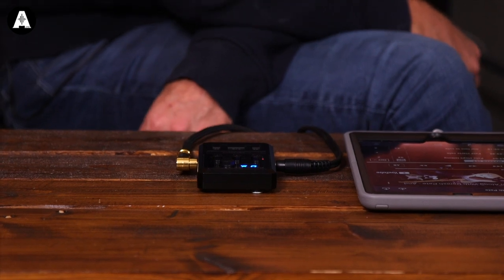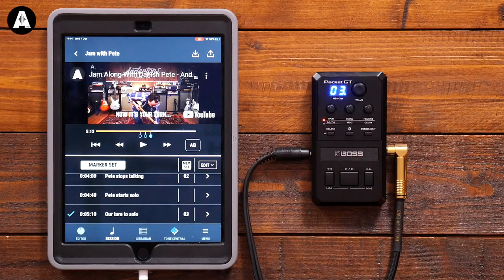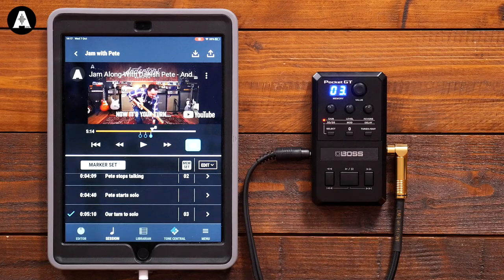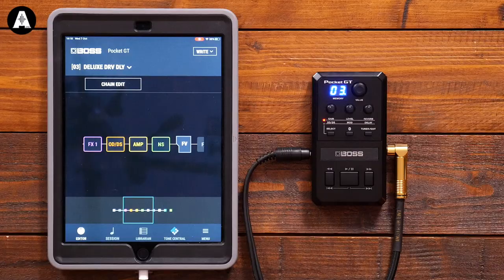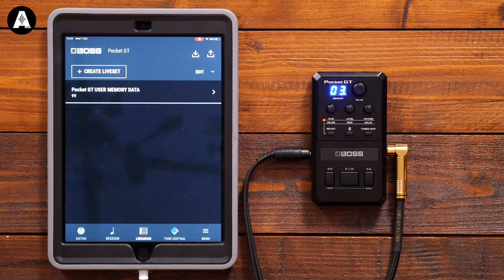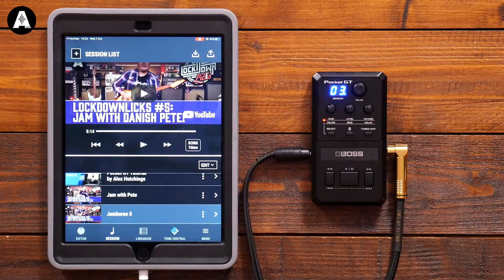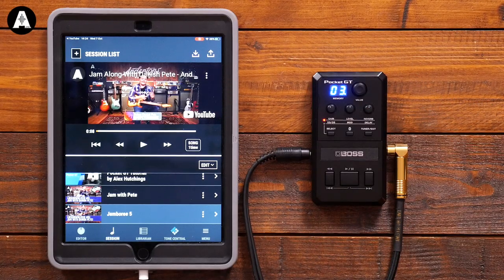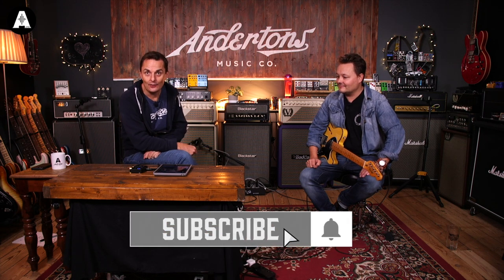BOSS Pocket GT - Advanced Amp & Effects Processor with Integrated YouTube Learning!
👆 Could this be the future of learning the electric guitar? Serving as a perfect practice tool with their new integrated YouTube learning. The BOSS Pocket GT is a powerful amp & effects processor that seamlessly pairs with your smartphone, tablet & computer!

Today the Captain & Danish Pete take a look at the new BOSS Pocket GT amp & effects processor. Designed to couple BOSS' proprietary Tone Studio app, along with YouTube's complete video platform. Create song lists, loop markers, custom tone patches & even automatically switch sounds as the YouTube video plays!
The BOSS Pocket GT is a fantastic "grab & go' lesson studio, perfect for anyone wanting to spice up their guitar practice routine.

↪️ Episode Guide ↩️
» 0:00 Pete Jamming along with Pete?
» 0:40 Setting up YouTube Markers
» 4:20 Setting up Tone Markers within a Video
» 5:32 Best way to Use the BOSS Pocket GT
» 7:43 Importing a Video from YouTube
» 9:30 Extra Features
» 11:35 Creating our own Markers Within a Video